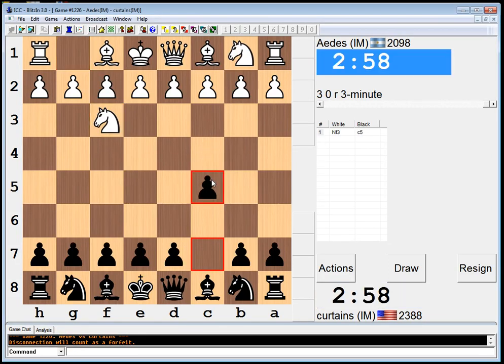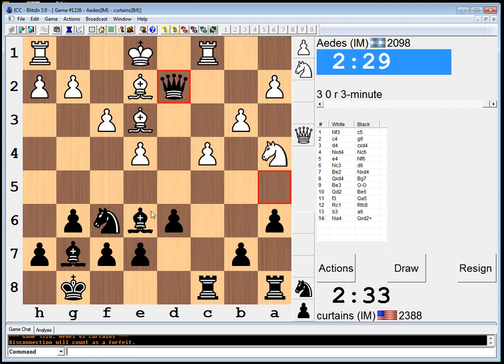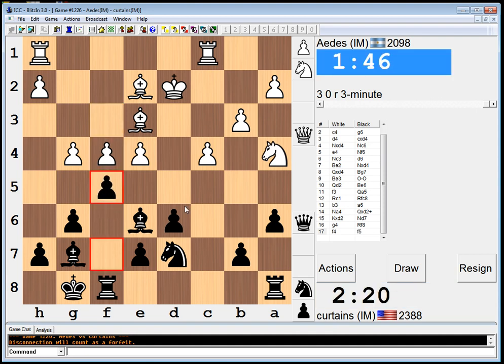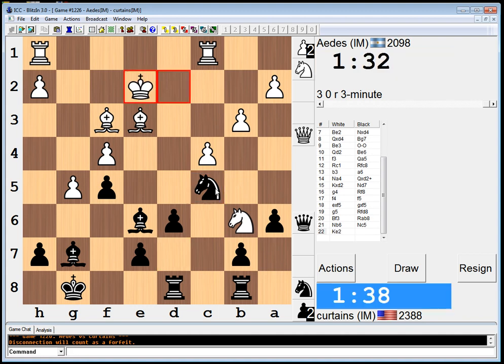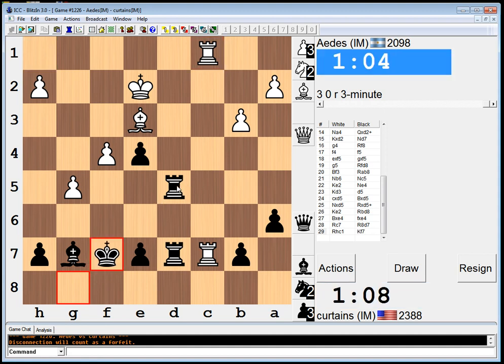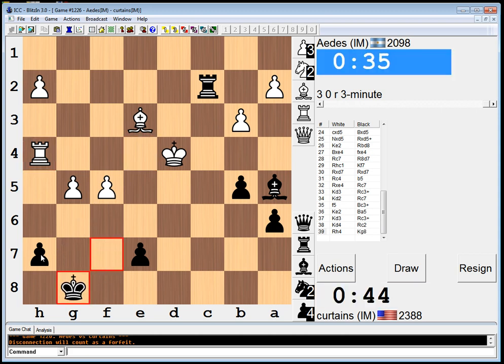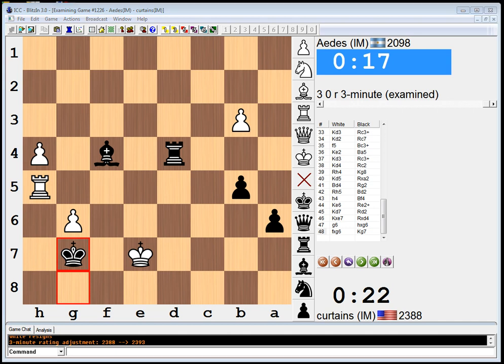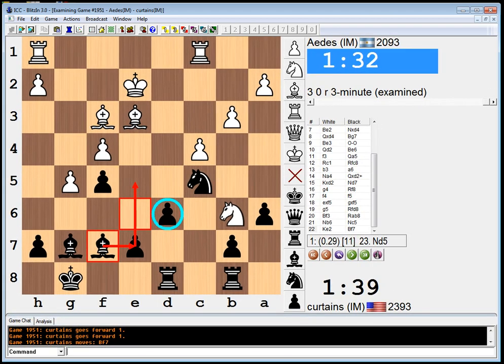3 minute chess #32: IM Greg Shahade vs IM Guillermo Soppe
Another month, another never ending streak of wins coming your way!